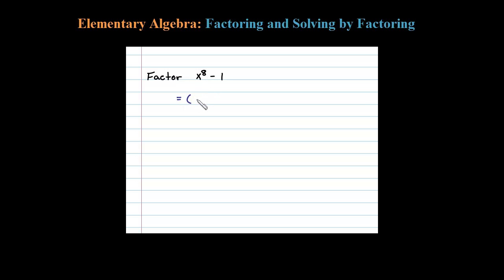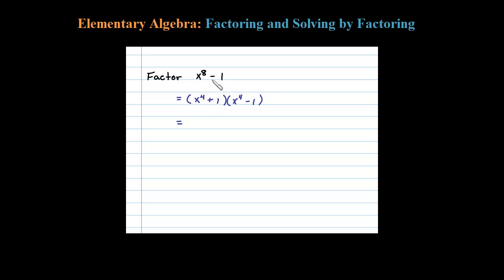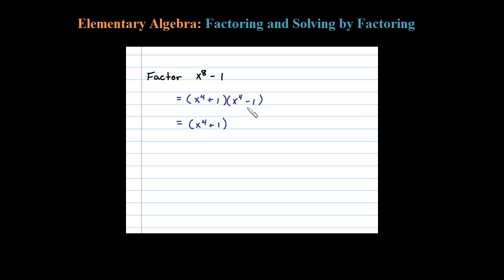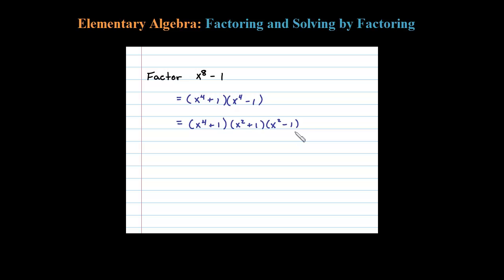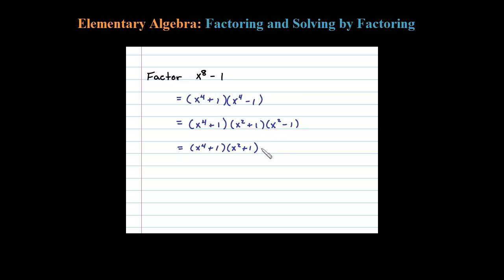How to Factor x^8 - 1 the Difference of Squares Special Binomial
Apply difference of squares multiple times to factor this polynomial expression. Once the equation is factored, set each factor equal to zero and solve like normal.

   6.1 Introduction to Factoring
   6.2 Factoring Trinomials
   6.3 Factoring Trinomials ax^2 + bx + c
   6.4 Factoring Binomials
   6.5 General Guidelines for Factoring Polynomials
   6.6 Solving Equations by Factoring
   6.7 Applications involving Quadratic Equations
   6.8 Review Exercises and Sample Exam